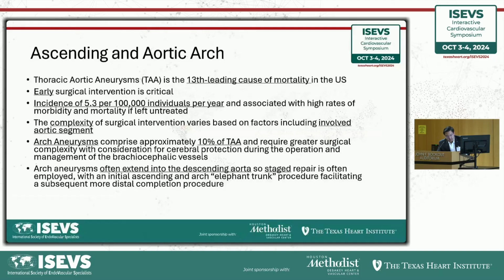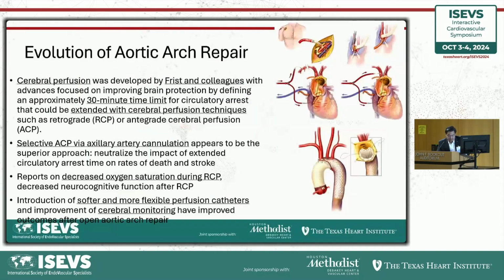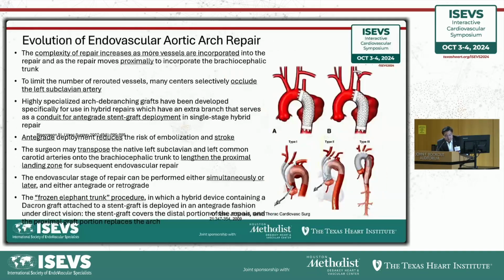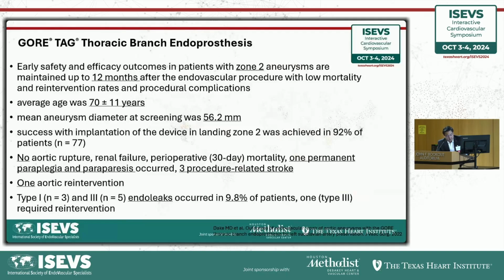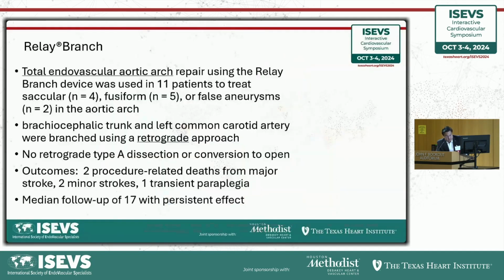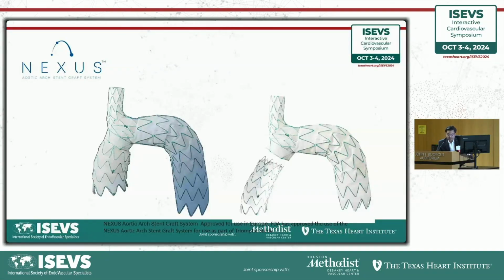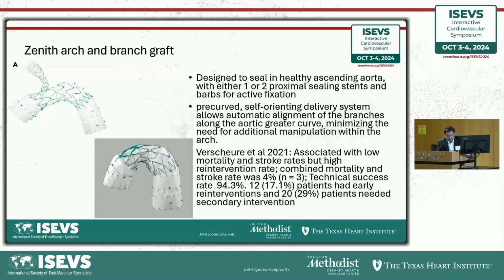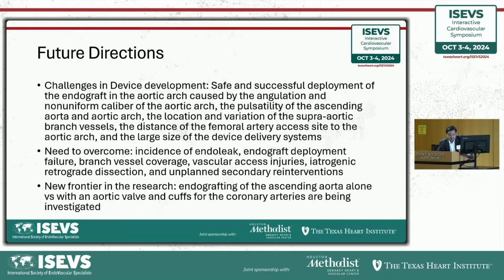Kim De La Cruz, MD "Endo Arch Surgery"